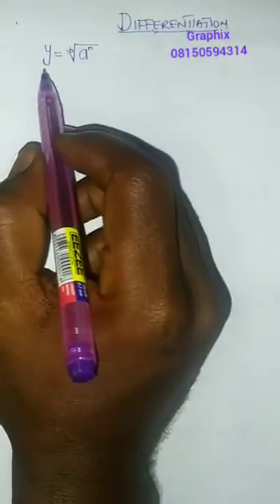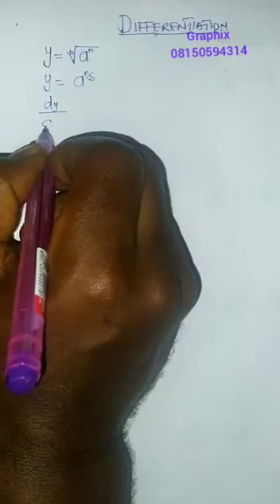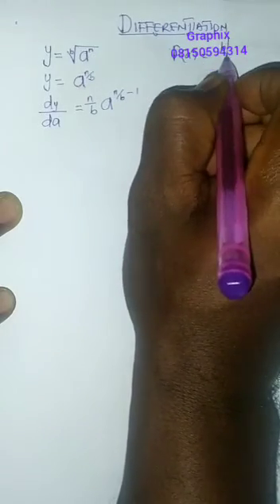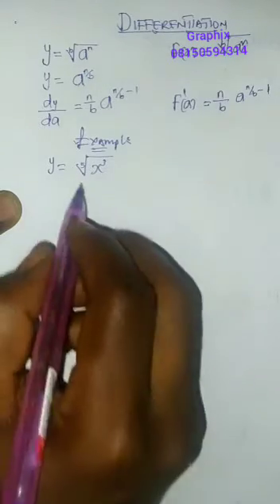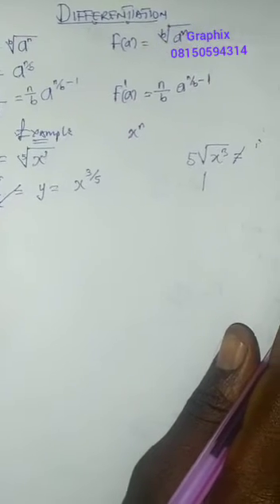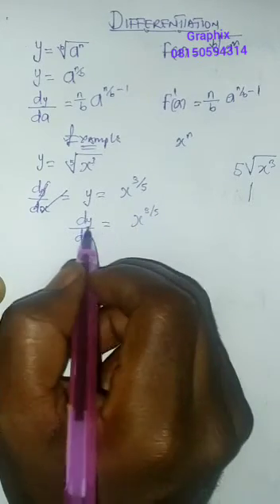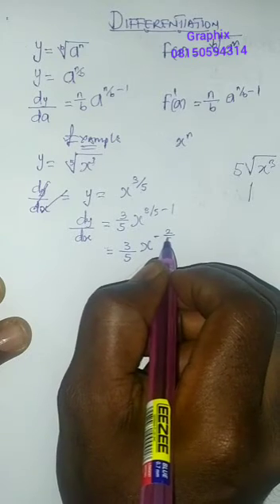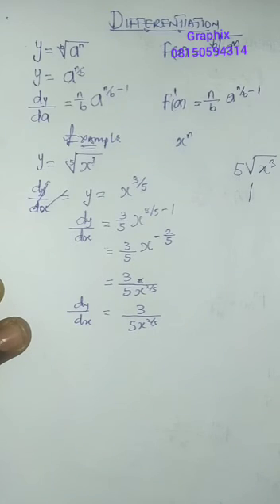Differentiation ( basic concept)(1)